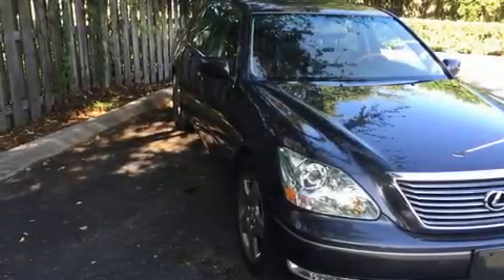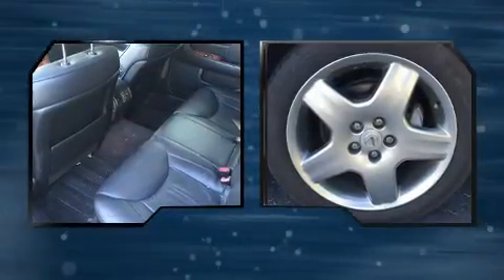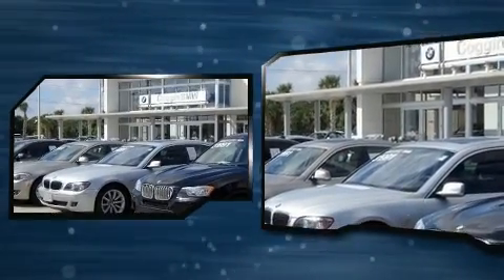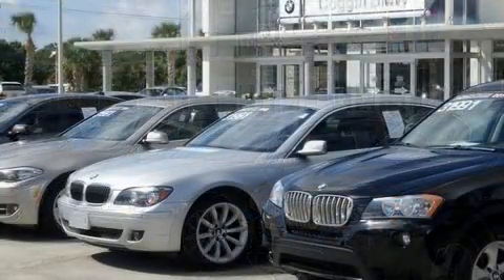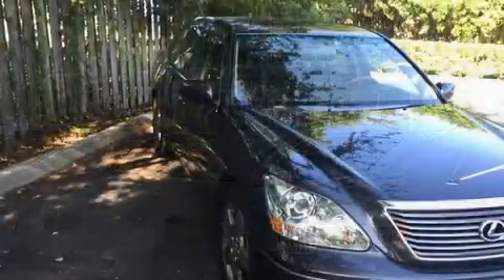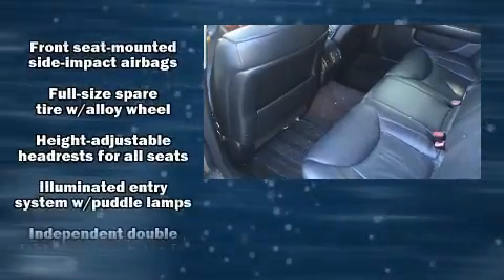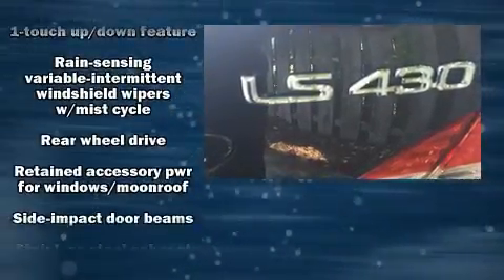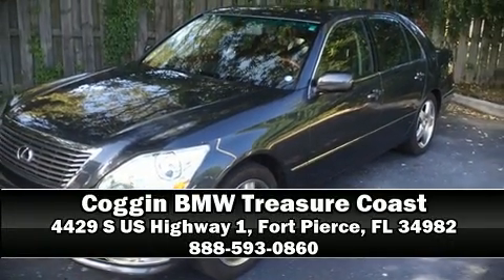2006 Lexus LS 430 Base in Fort Pierce, FL 34982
4429 S US Highway 1

The 2006 Lexus LS 430. This 4 door, 5 passenger sedan still has less than 80,000 miles! Under the hood you'll find an 8 cylinder engine with more than 250 horsepower, and for added security, dynamic Stability Control supplements the drivetrain. A wealth of standard features means that you no longer have to sacrifice. Like power windows, mirrors, and seats, power trunk closing assist, front and rear reading lights, a leather steering wheel, a built-in garage door transmitter, automatic dimming door mirrors, high intensity discharge headlights, and the power moon roof opens up the cabin to the natural environment. Lexus also prioritized safety and security with features such as: dual front impact airbags with occupant sensing airbag, front SIDE impact airbags, traction control, brake assist, anti-whiplash front head restraints, ignition disabling, and 4 wheel disc brakes with ABS. You'll never lose visibility with rain sensing wipers, which activate automatically when the drops start to fall. A Carfax history report provides you peace of mind by detailing information related to past owners and service records. We pride ourselves in consistently exceeding our customer's expectations. Stop by our dealership or give us a call for more information.